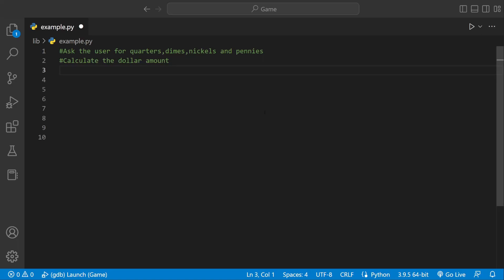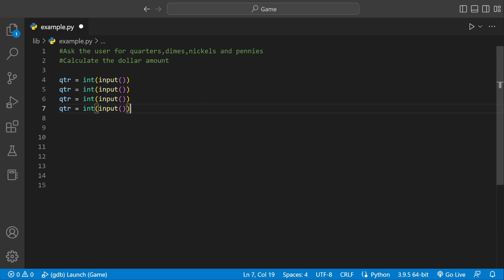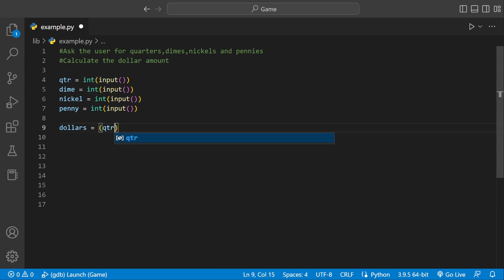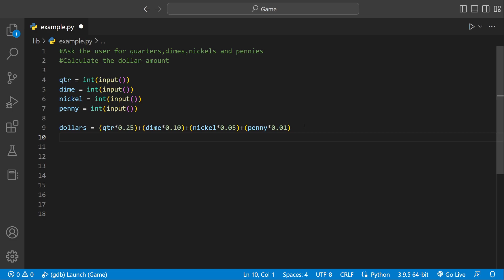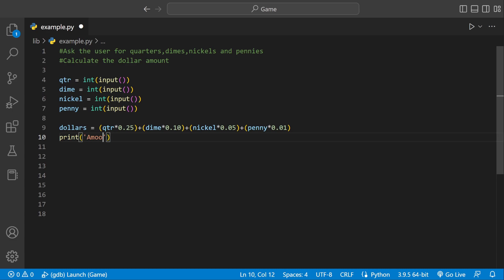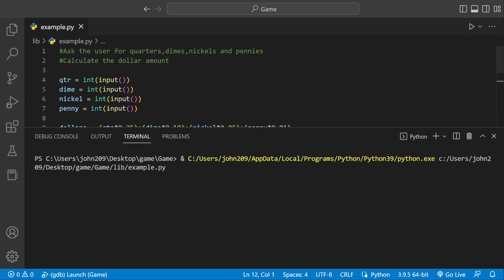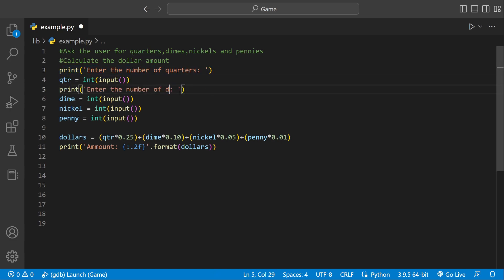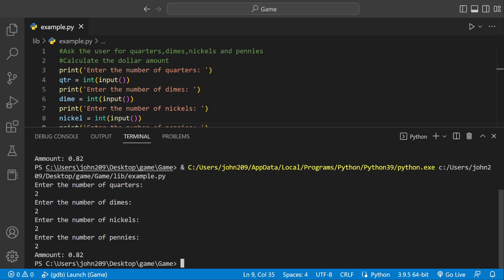Convert to dollars in Python / How to Tutorial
Convert to dollars
Pyhton

Given four values representing counts of quarters, dimes, nickels and pennies, output the total amount as dollars and cents.

Outout each floating-point value with two digits after the decimal point, which can be achieved as follows:

print (f' Amount: ${dollars: .2f) *

Ex: If the input is:

4

3

2

1

where 4 is the number of quarters, 3 is the number of dimes, 2 is the number of nickels, and 1 is the number of pennies, the output is:

Amount: $1.41

For simplicity, assume input is non-negative.